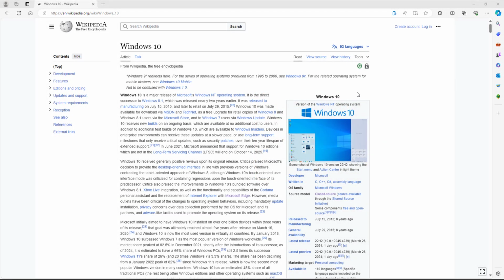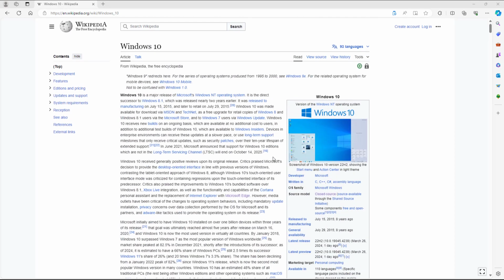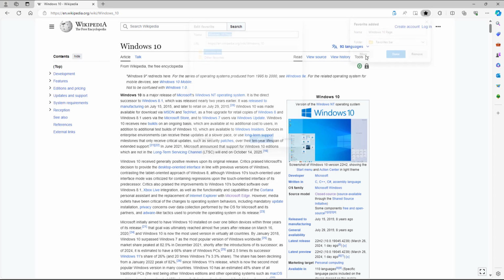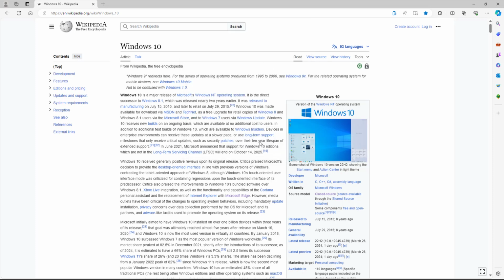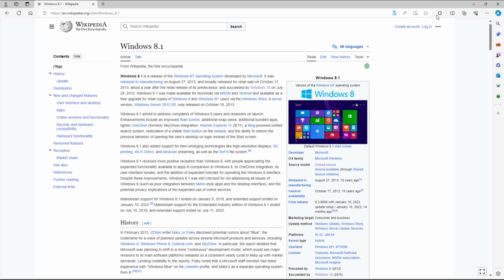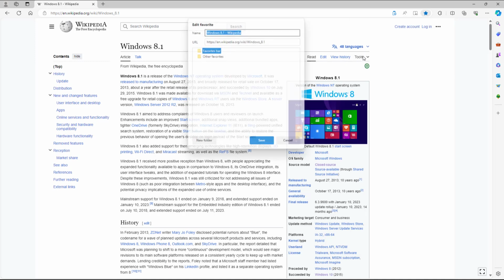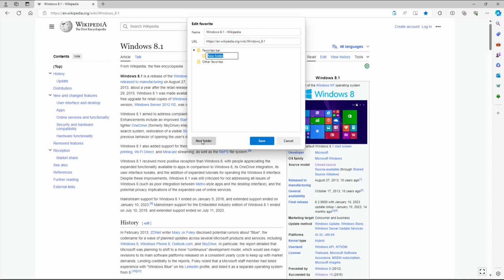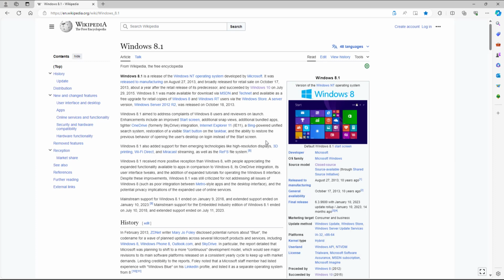Microsoft Edge - Lesson 30 - Adding Favorites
In this tutorial, we will be discussing about Adding Favorites in Microsoft Edge